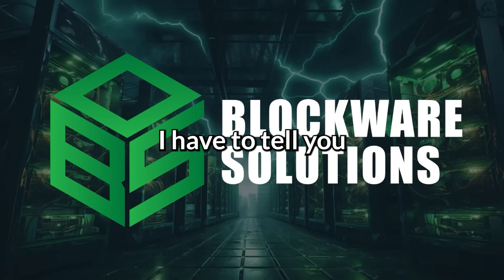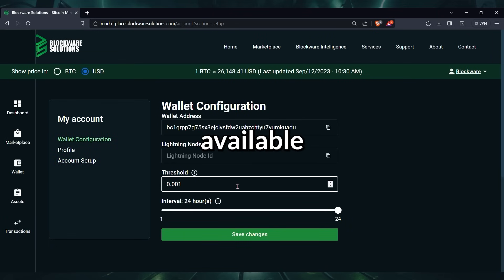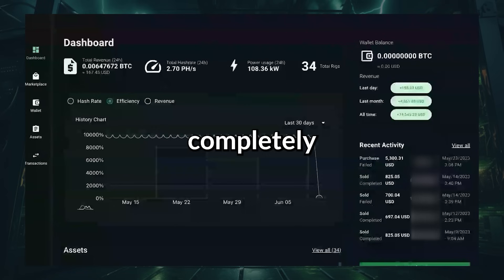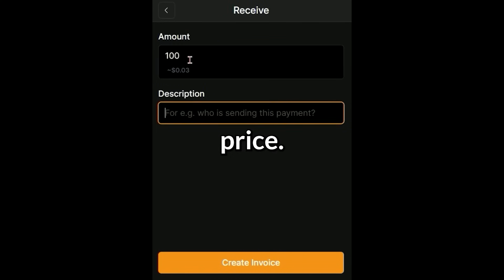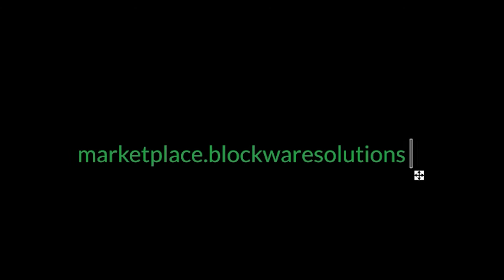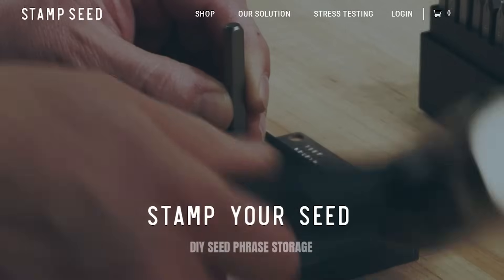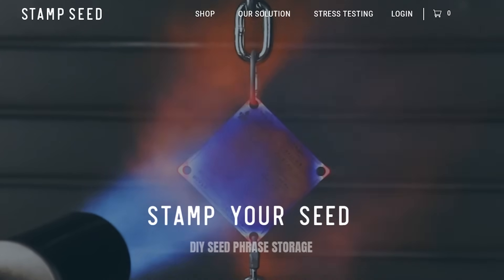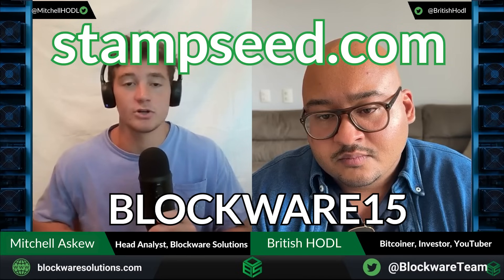Sell your Stocks, Sell your Real Estate, Buy Bitcoin, w/ British HODL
Mitch Askew interviews British HODL, a Bitcoiner, investor, and YouTuber.

Mitch & British discuss the three rules of Bitcoin, why Bitcoin is a better store of value than other assets, why the spot ETF has been delayed, and more!

Upgrade your security by hammering your Bitcoin seed phrase into titanium plates using Stampseed.